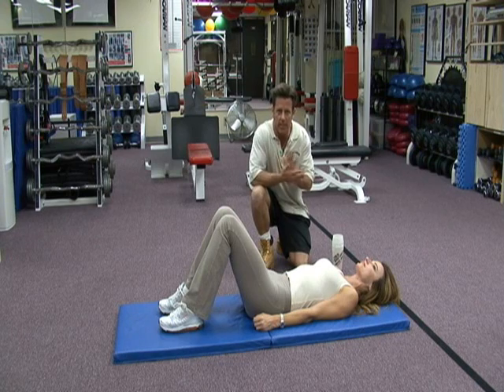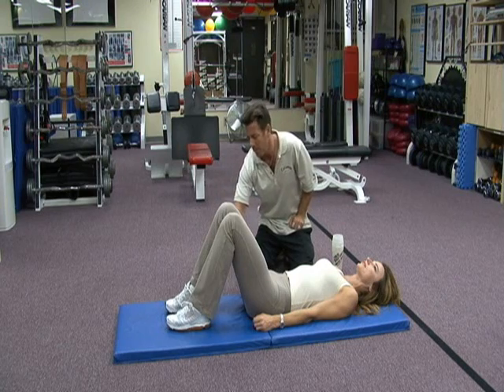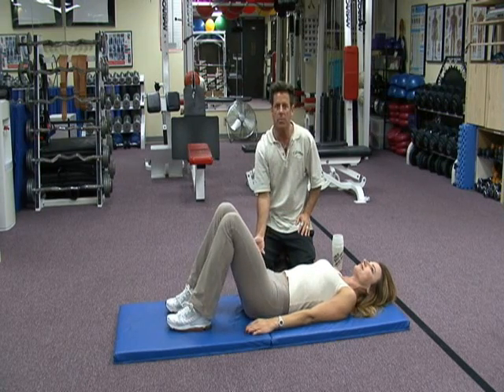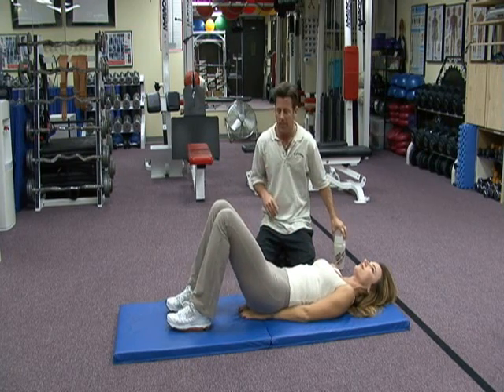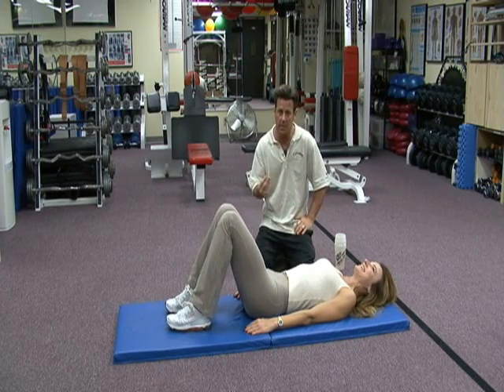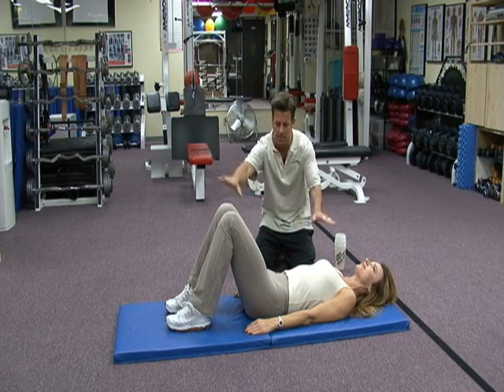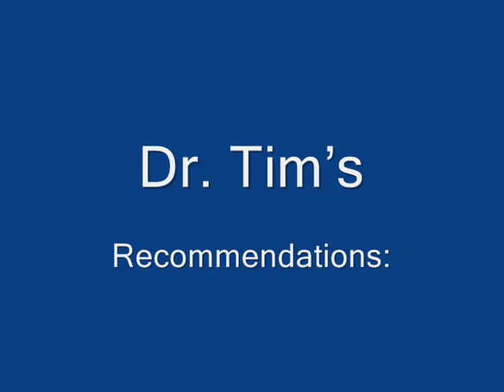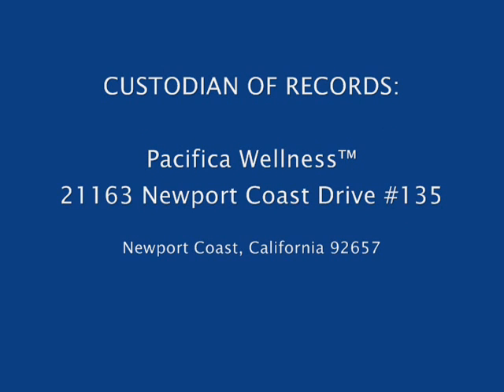Butt Exercise | The Secret to a firm butt | Dr. Tim Ramirez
Dr. Tim shows you proper technique and form for butt and thigh exercises.